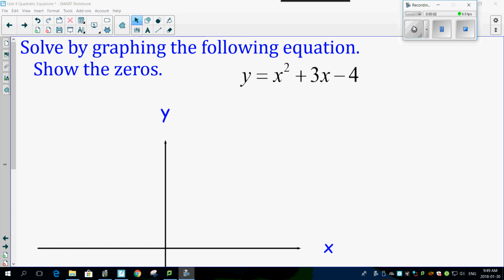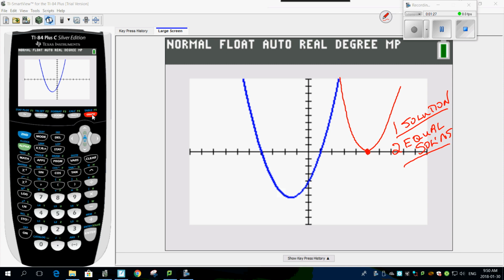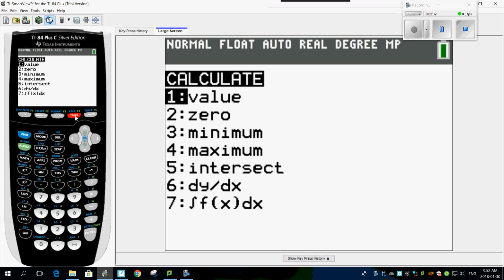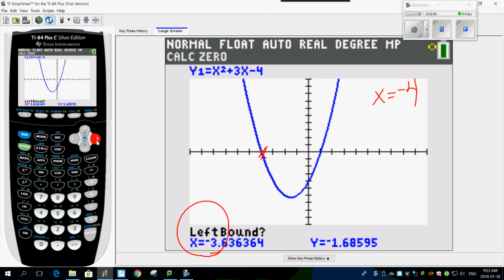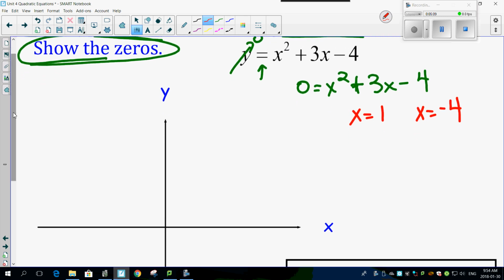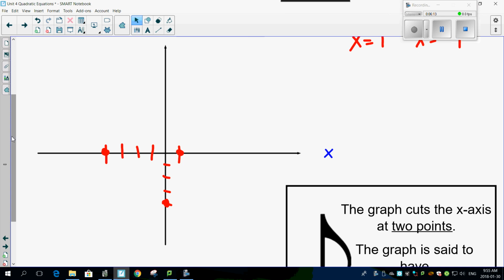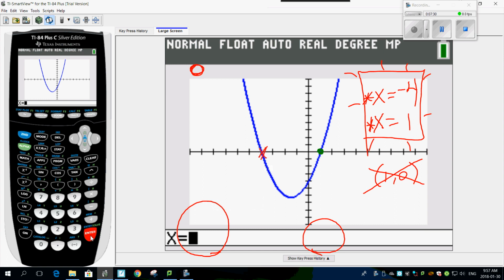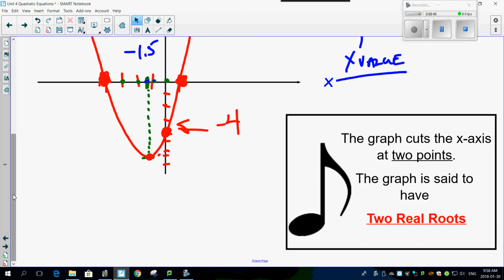Unit 4 1 2 Solving the Equation Using the Calculator Part 2